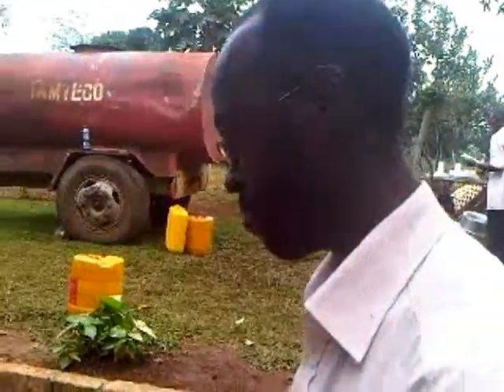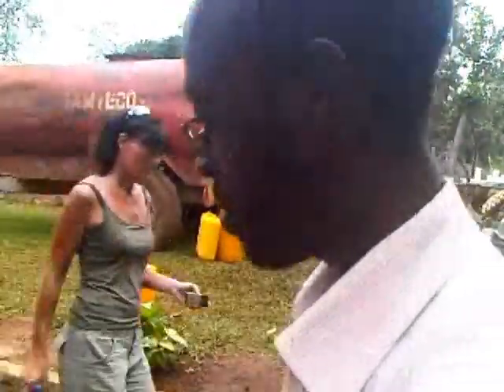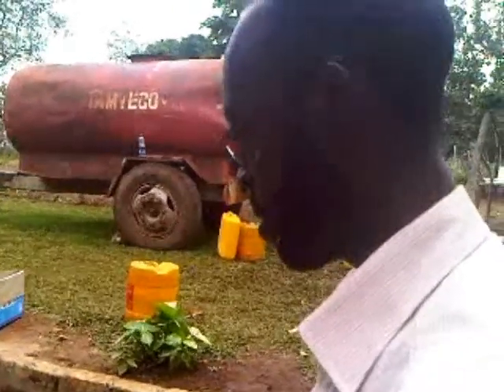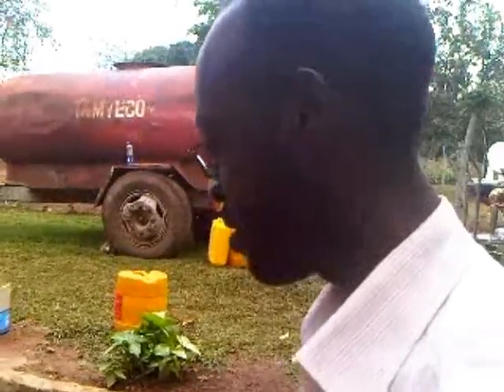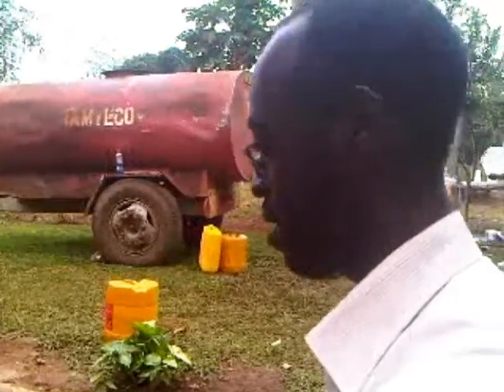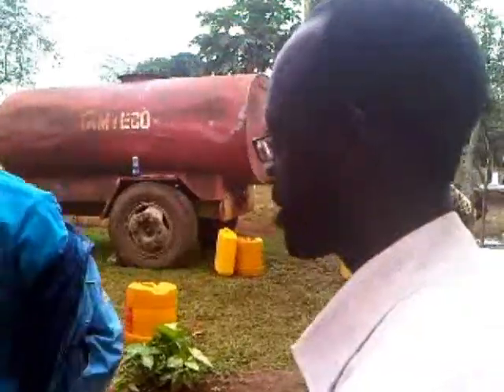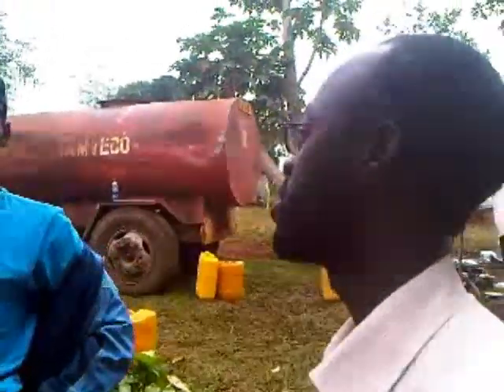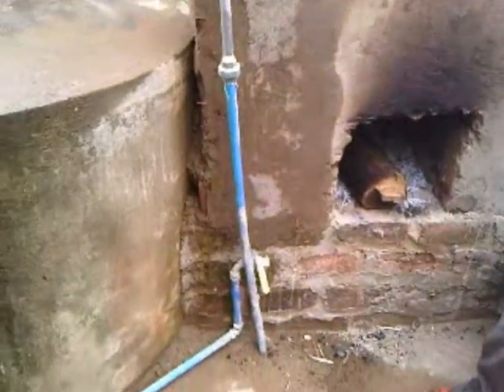Biogas 5: Products and applications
Biogas developments in Uganda.  John Njendahayo pioneers a new initiative to bring biogas to Uganda